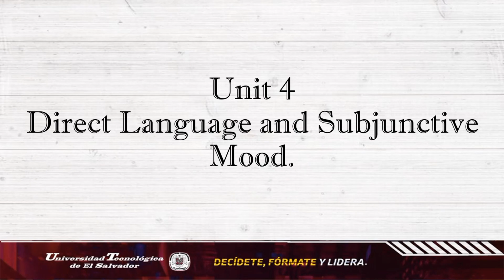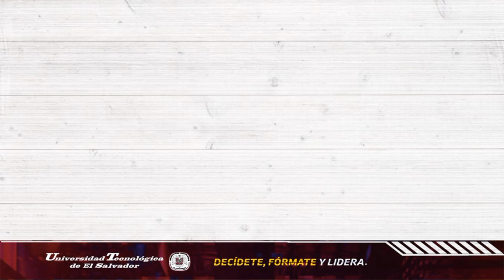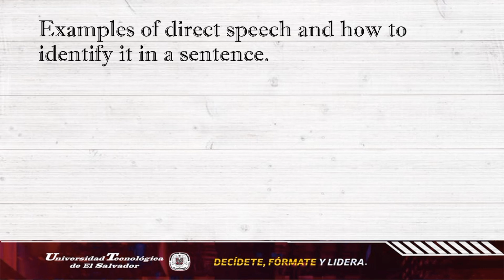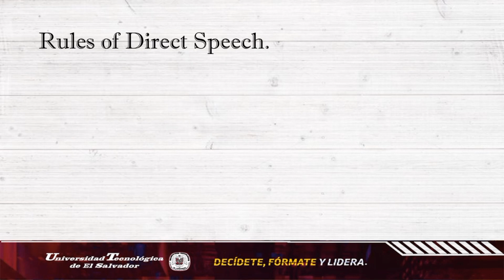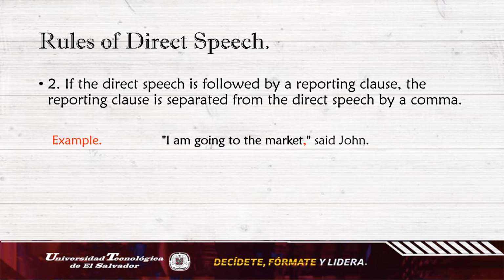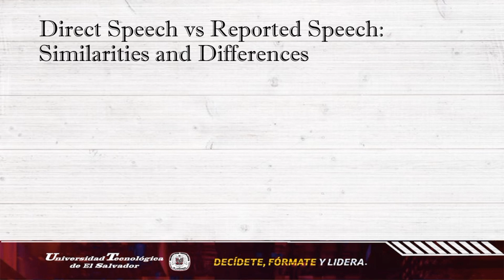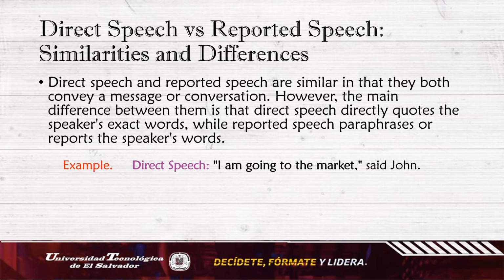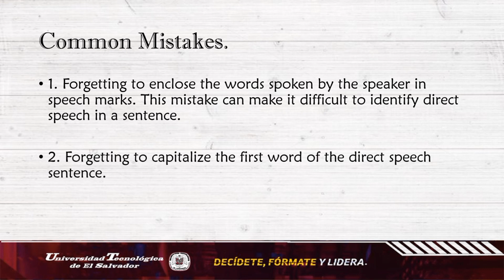Unit 4 Lesson 1: Direct Speech.